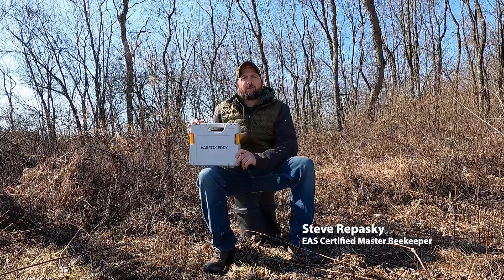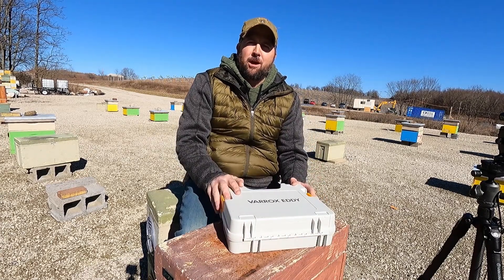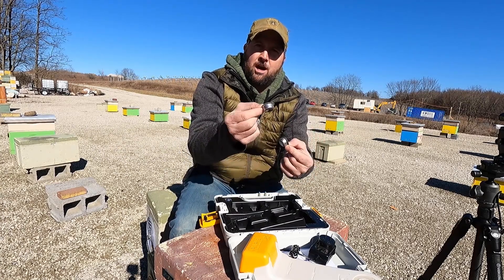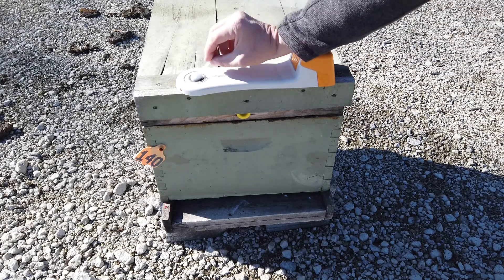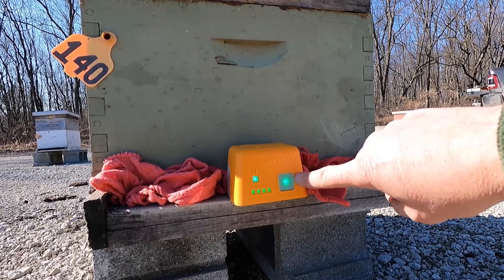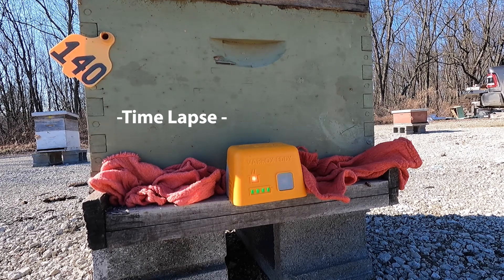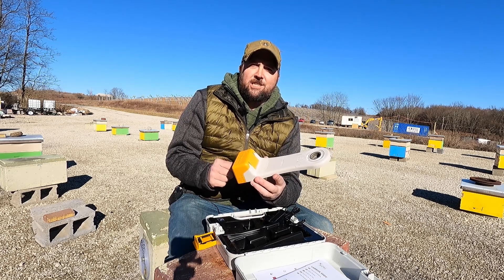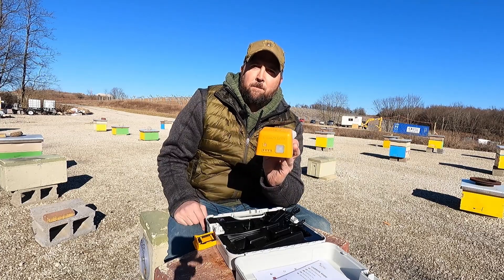OxaVap - Varrox Eddy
The FIRST and ONLY OA Vaporizer that Vaporizes with an Attached INCLUDED BATTERY! No more towing of power generators or heavy car batteries. Varrox Eddy is lightweight, handy and weighs less than 1.3 lbs including the battery. A single key press on the device is enough to start the treatment. With a fully charged battery, you can treat up to 15 hives!